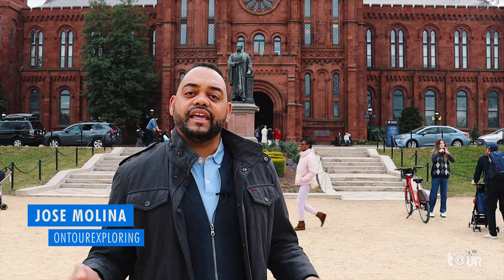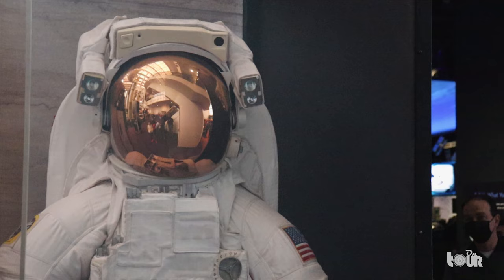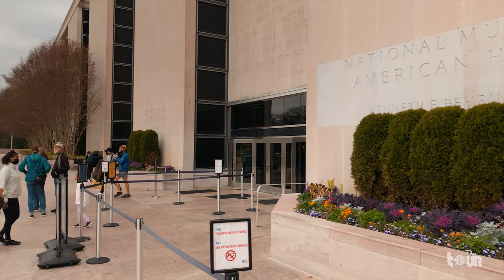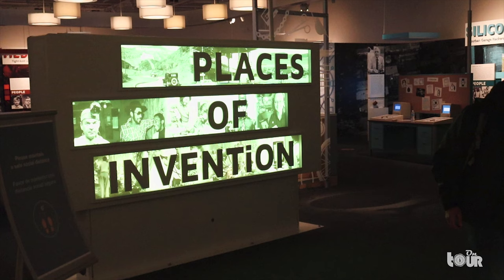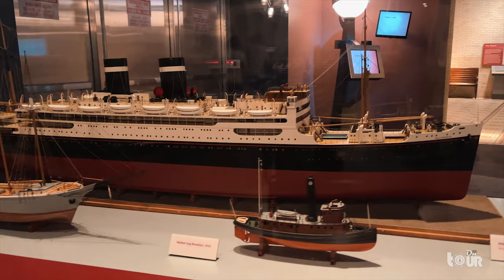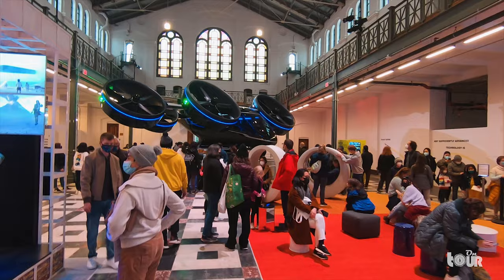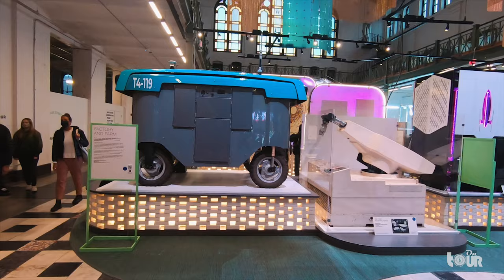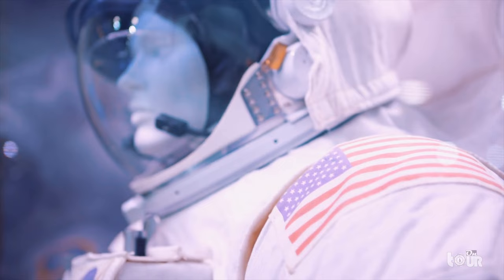Explore the Best of Smithsonian Museums | Washington DC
The Smithsonian Museums of Washington DC  are world renowned for their endless collection, spread out across 70 museums in Washington DC. In this adventure we'll tour some of the best Smithsonian Museums across the National Mall. From the Air & Space Museum, to American History, the Castle, and Native American Museums, we'll learn all about  the history and innovation of the America's. Join me as we explore the  best of the Smithsonian Museums. I'll see you On Tour!

[Time Stamp]

0:00 - Introduction to the Museums
0:44 - National Air & Space Museum
4:00 - National Museum of American History
6:23 - American Inventions
9:22 - The Smithsonian Institution Building
10:32  - Futures at Smithsonian Castle
13:07 - National Museum of the American Indian
15:20 - The National Mall